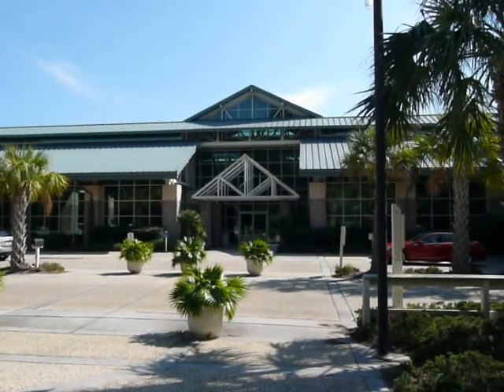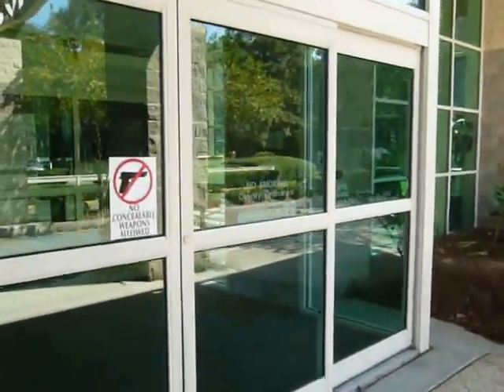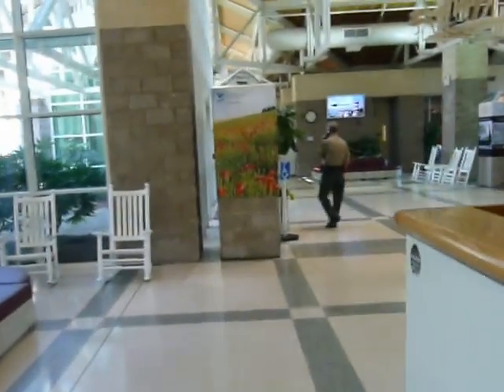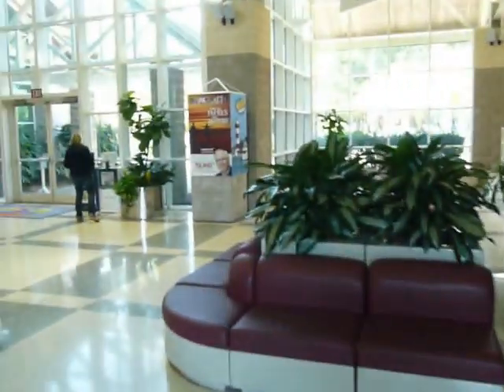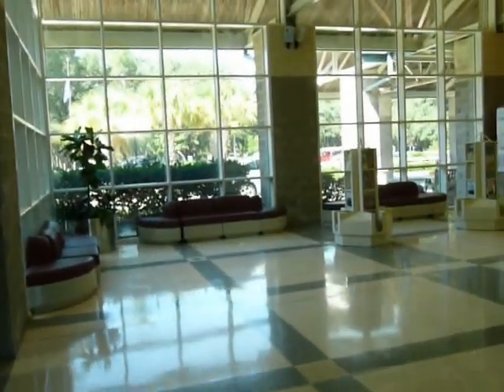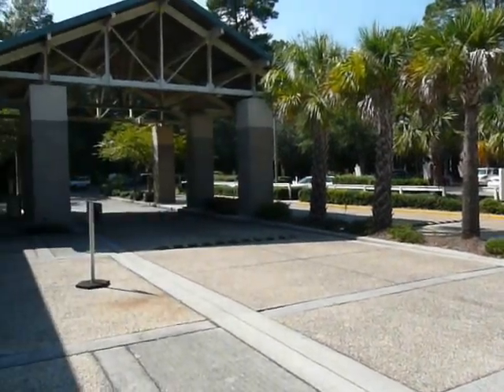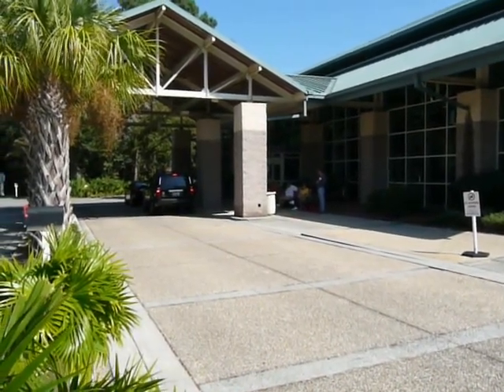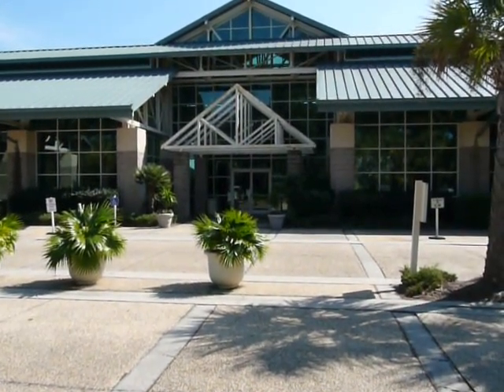The Hilton Head Island Airport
The Hilton Head Island Airport is the 5th largest commercial airport in South Carolina.  Walk though our terminal with me, Richard Kadesch, the Gated Community Specialist®, Owner-Broker of Go Gated Realty®.  When you come to Hilton Head Island by plane and want to see homes or villas while you are here, please call me.  I am a Buyer's Agent with 37 years of Hilton Head real estate experience to make your search for real estate a pleasure and a success.  Before you arrive, to receive a list of properties that target your needs, please call or email.  You will receive your personal list in a format that will update every day with new listings and price changes and include all foreclosures and short sales.  There is no obligation or cost for this service.  My cell number is , email , web If possible and by appointment, I will pick you up at the Hilton Head Island Airport.  I look foward to meeting you.